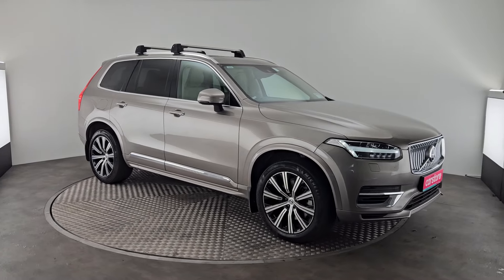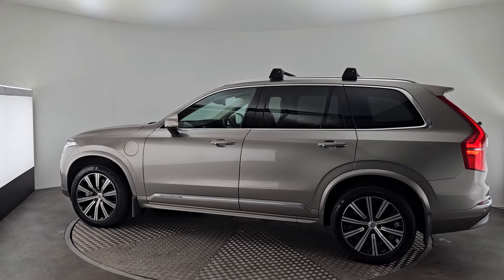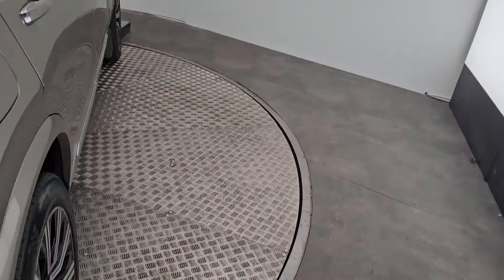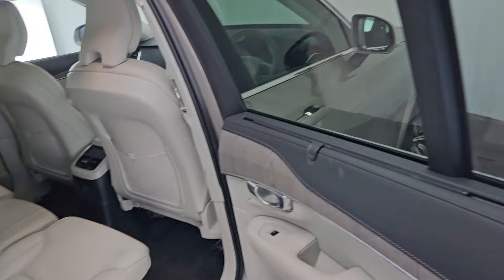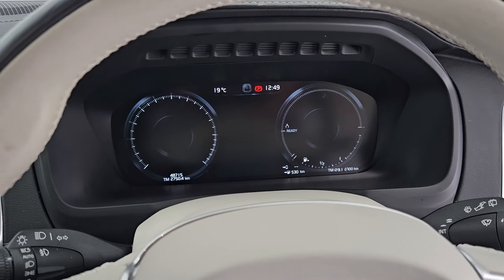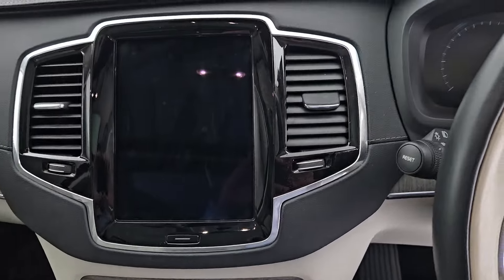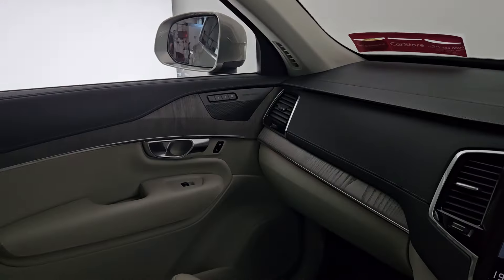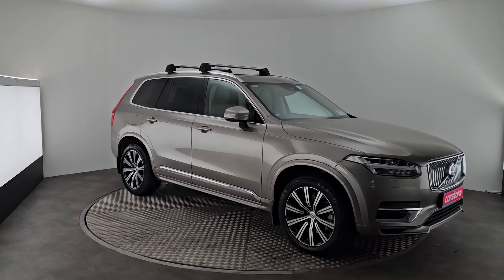2022 Volvo XC90 T8 Phev Inscription 5DR Auto Grey